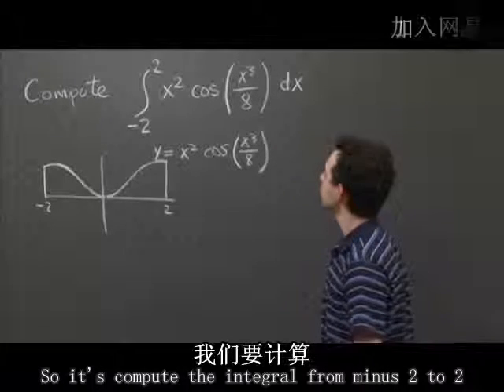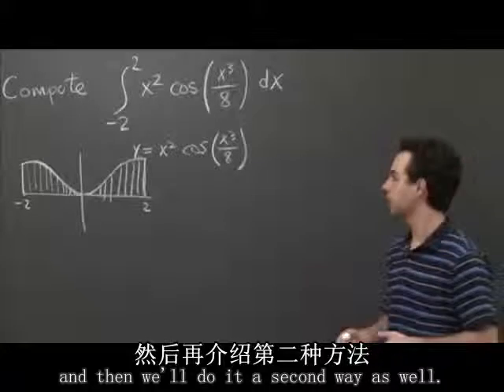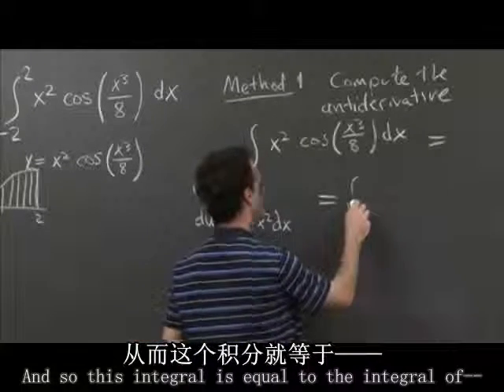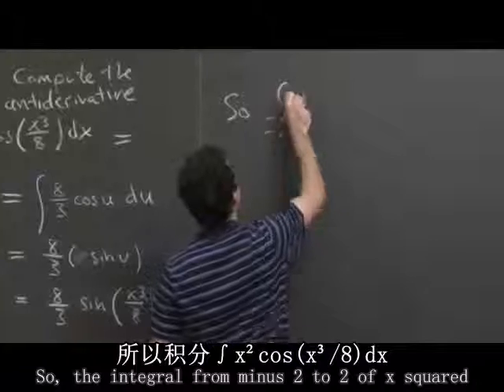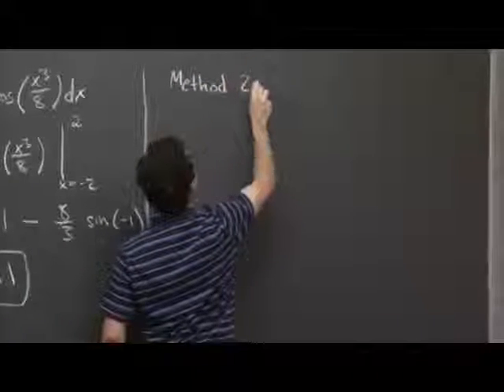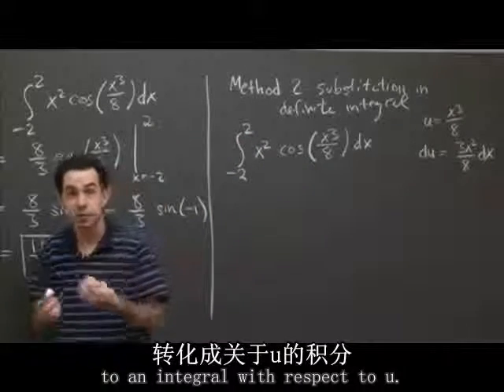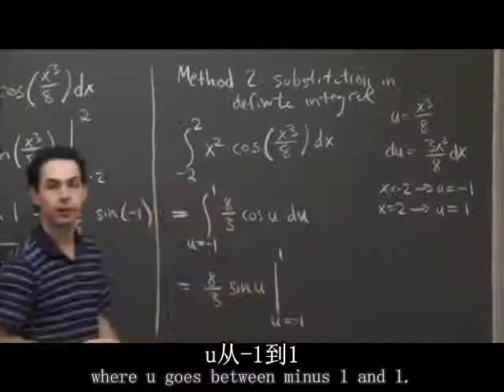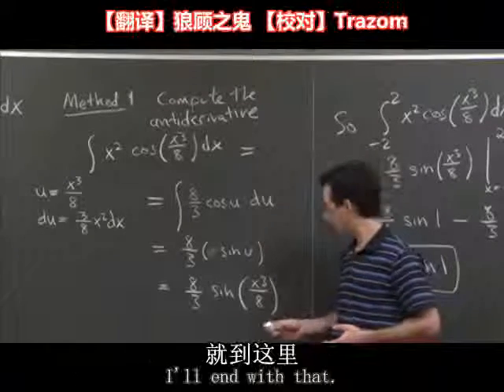第41集 变量替换解定积分